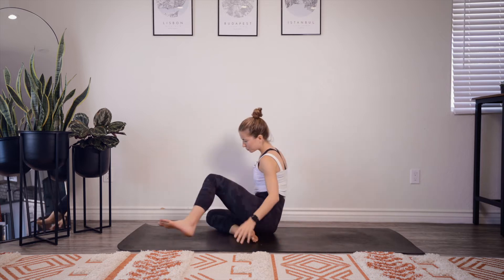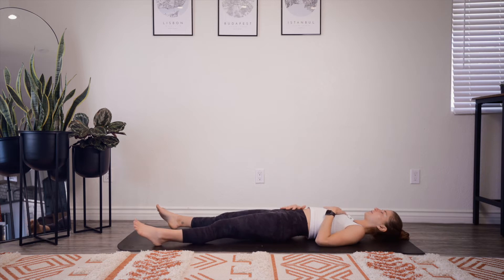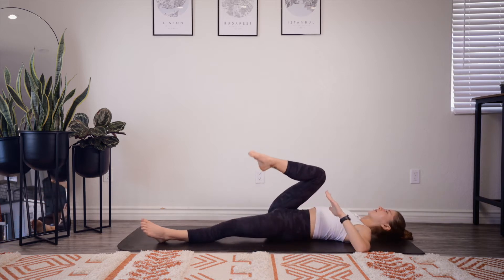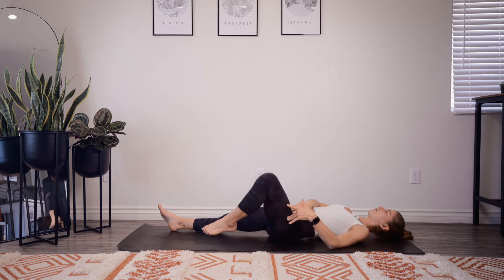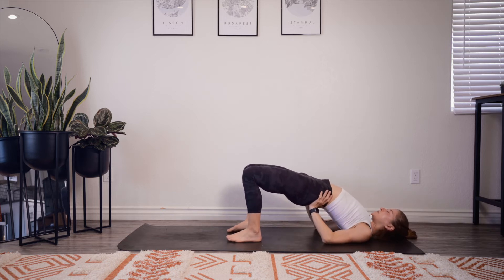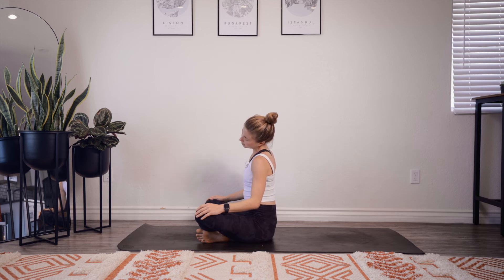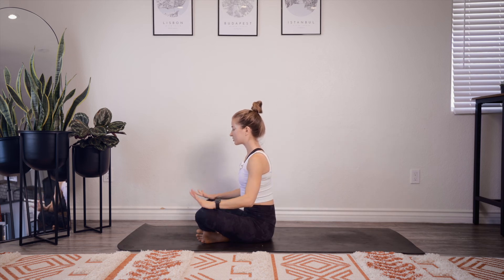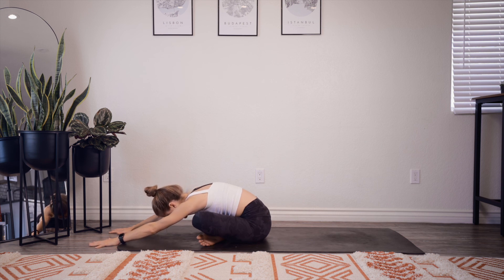Morning Yoga | 15 Minute Stretching | Wake Up and Feel Good!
Good morning! Enjoy this quick morning routine that can be done from the comfort of your bed or on your mat. We gently wake up the muscles and prepare the mind for the start of your day. Bring some attention to your breath and think about what you need for the day. Let’s do it!

If you enjoyed this class, I’d love your thumbs up and a subscription to my channel! I post new classes every Wednesday, and since each class is so unique, you’ll never be bored on your mat. to see all my other offerings, and make sure to tag me on Instagram @emmapigeonyoga when you practice with me! Are you a YouTube yoga teacher? Get the mic that I use for the best audio quality, consistency, and value!